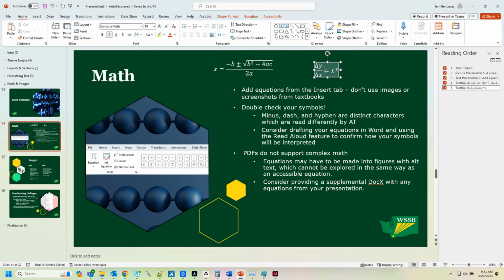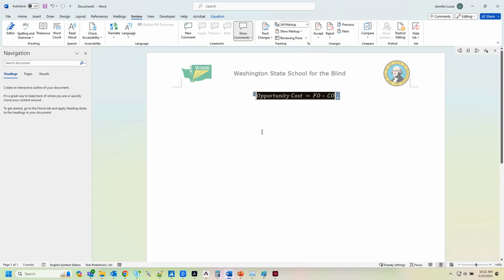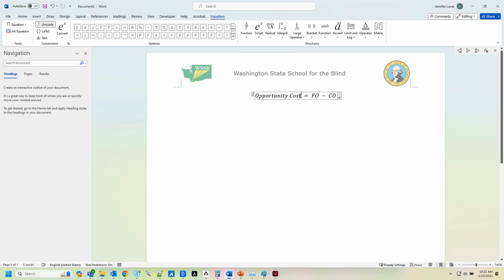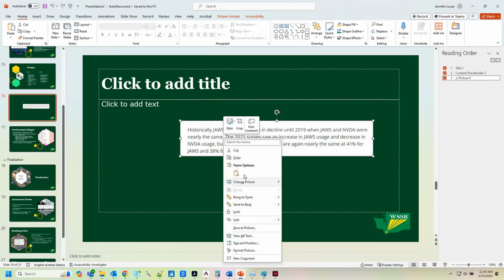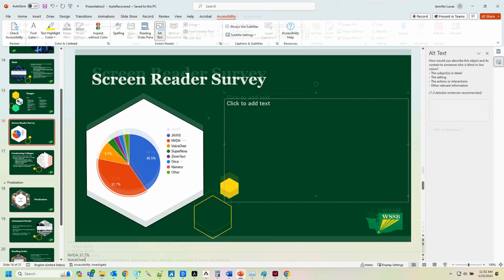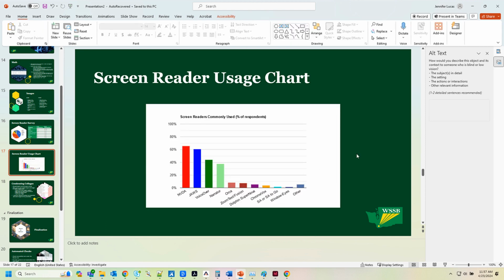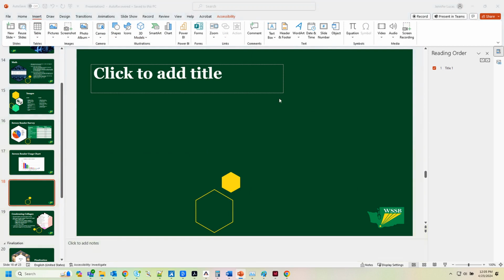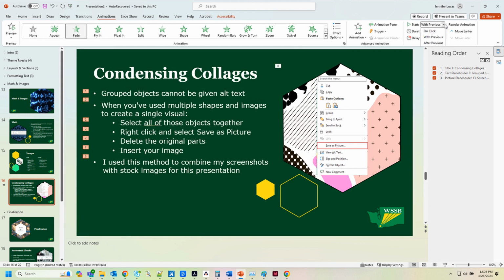PowerPoint: Math & Images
0:00 PPT: Math & Images
00:13 Math Equations
01:56 Images of Text
02:39 Complex Images
03:29 Collages
04:17 Avoid Overlapping Animations